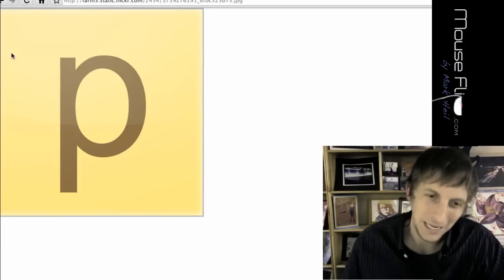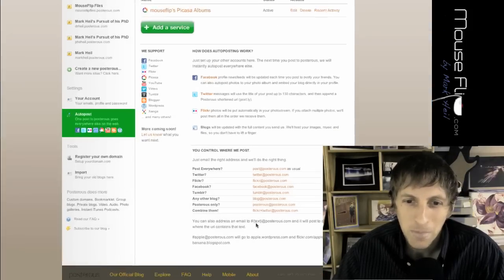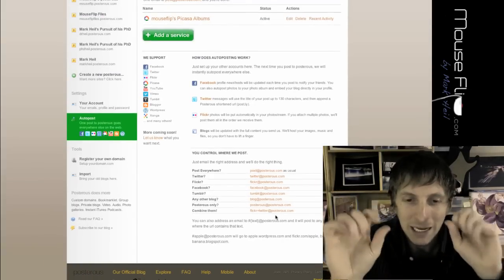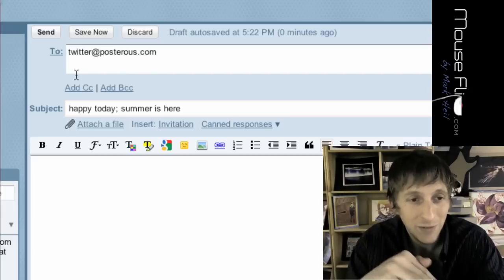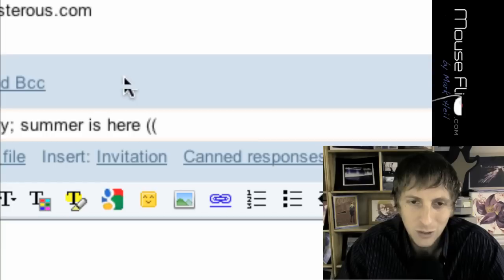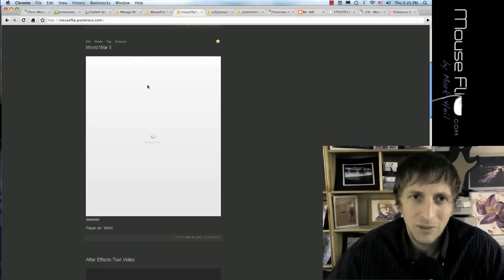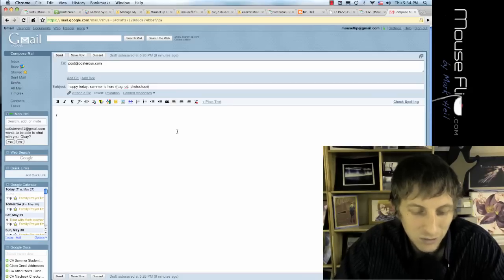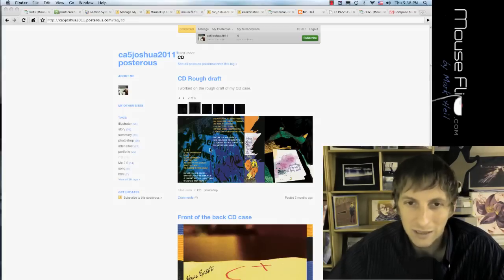Web 2.0 Tools - Posterous Overview, Features, & Setup 1of2